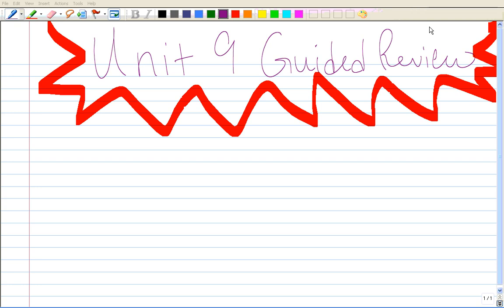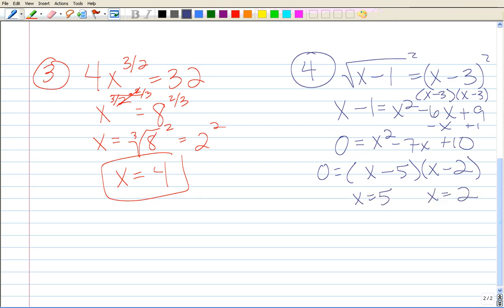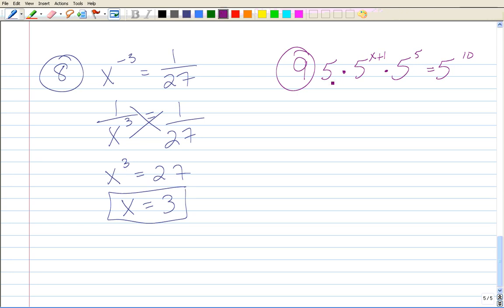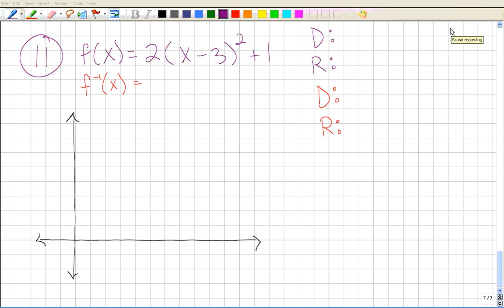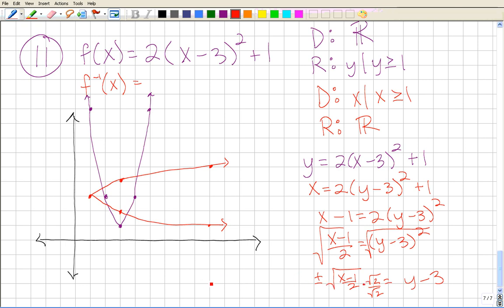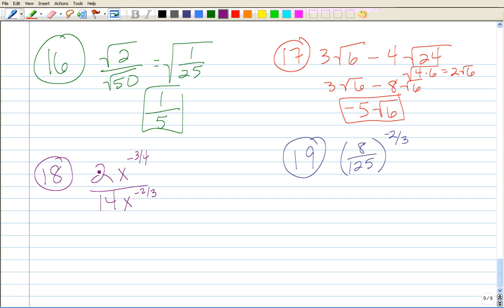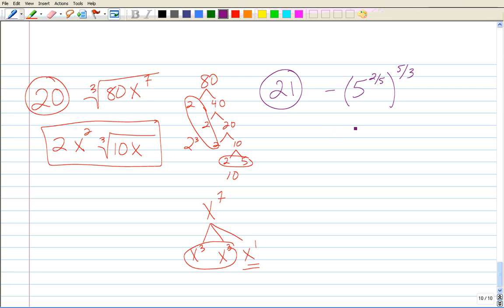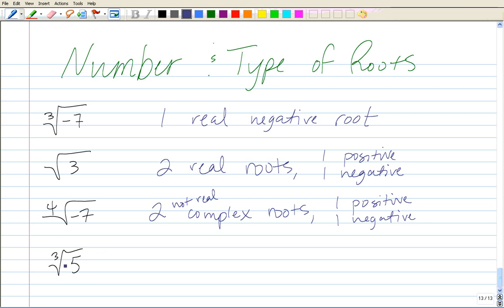Unit 9 Guided Review